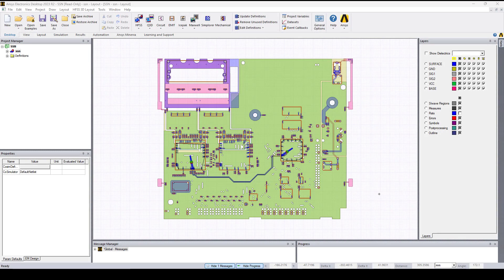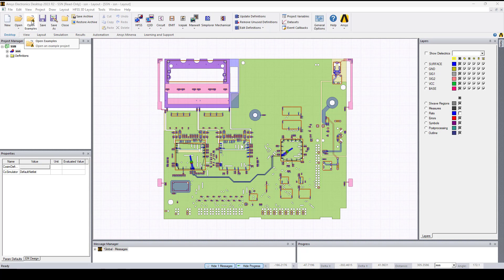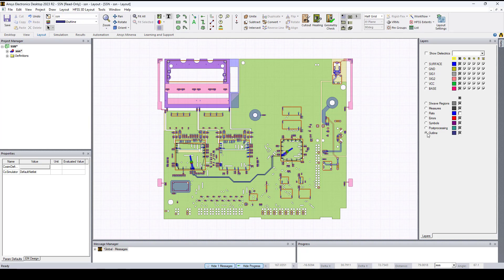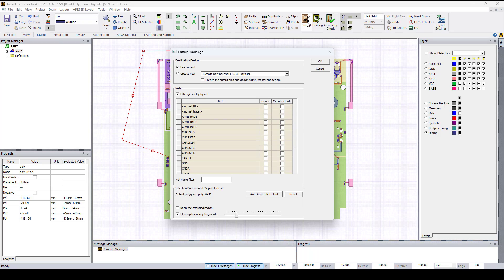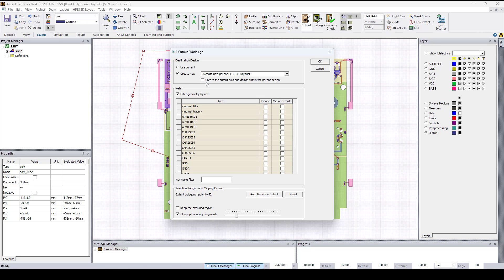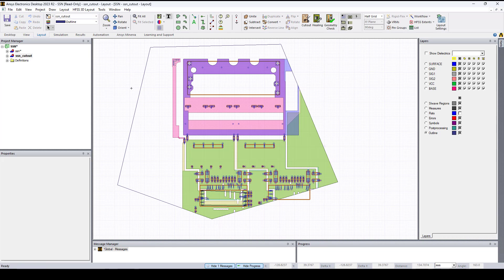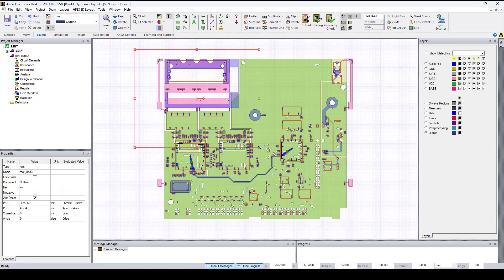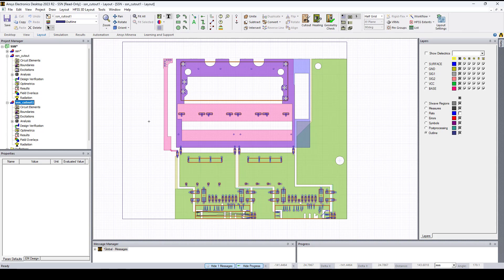How to Create a Cutout Sub-Design in HFSS 3D Layout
Hi there! This video shows how to extract a portion of a PCB in HFSS 3D Layout using the cutout sub-design feature.

At Ozen Engineering Inc. we help engineers learn how to use different Ansys products to solve and model Multiphysics problems using industry leading CAE technologies. Please feel free to check our blog posts for more videos and topics.

As an Ansys Elite Channel Partner, we will be happy to deliver an update to your company related to the latest ANSYS software release.

We are located in Silicon Valley (Northern California). In addition to educating engineers on different Mechanical, Electrical, and Digital Twin Software products, we have been providing consulting services for different industries

We have expertise in Ansys software including: Discovery – Sherlock –Twin Builder – Digital Twin – Medini – SCADE – MotorCAD – Granta – Speos – optiSLang – HFSS – SIwave – Maxwell